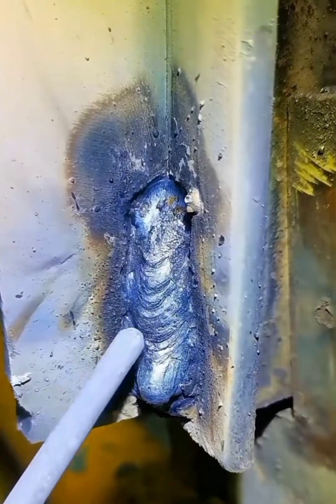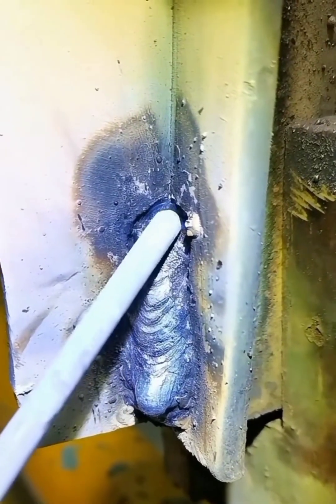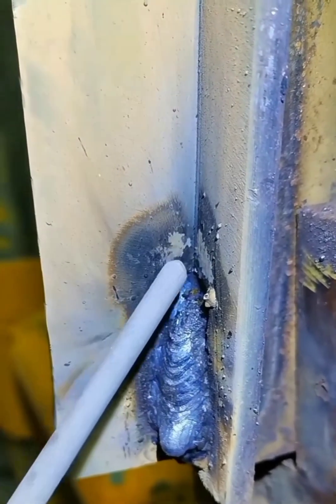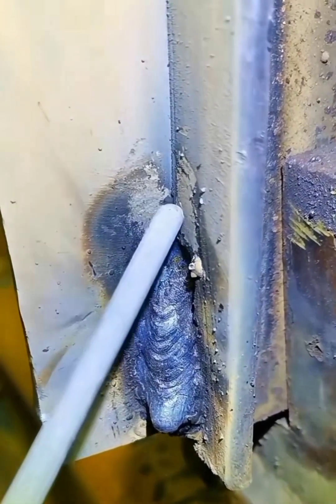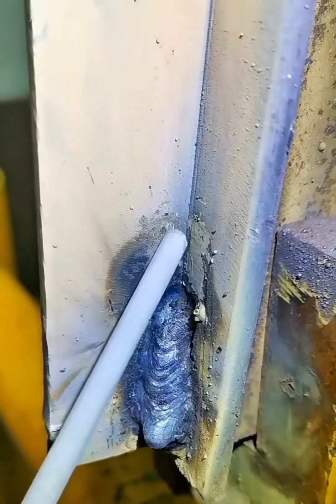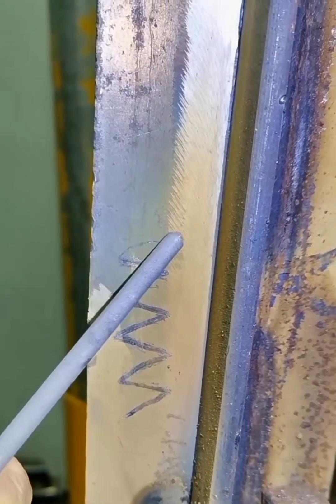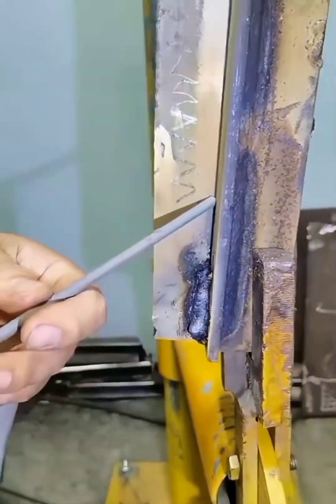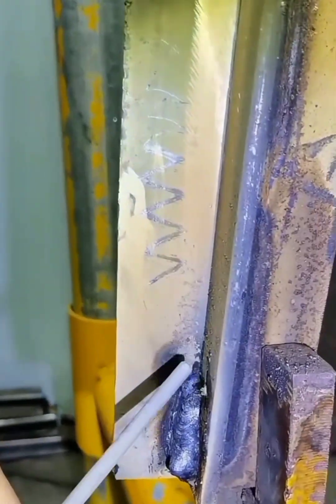Common Mistakes That Beginners Make When Welding in Vertical Position